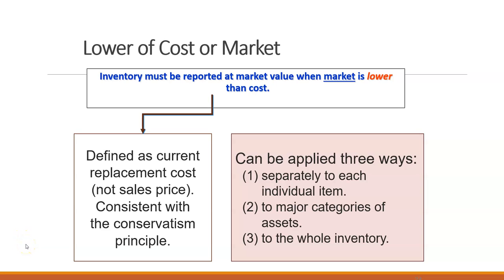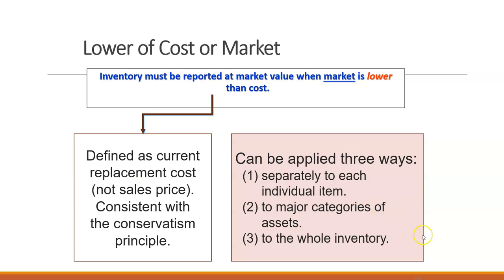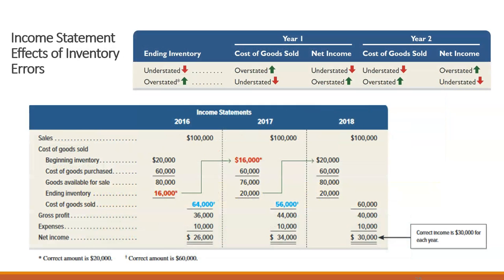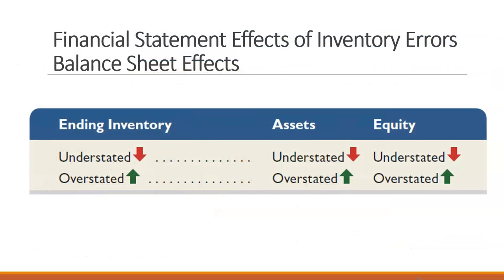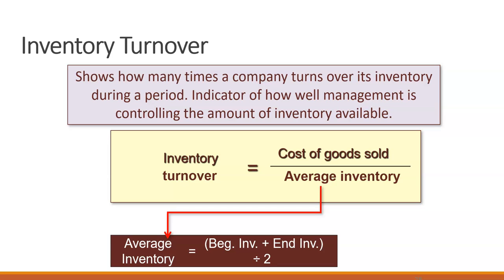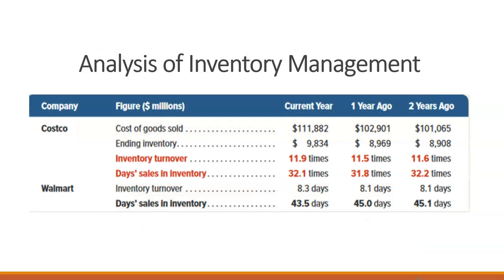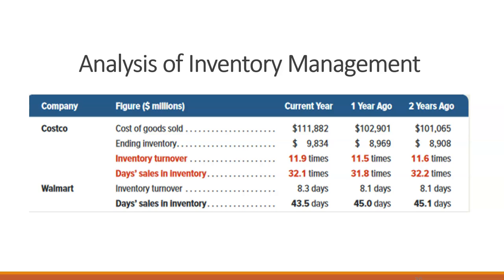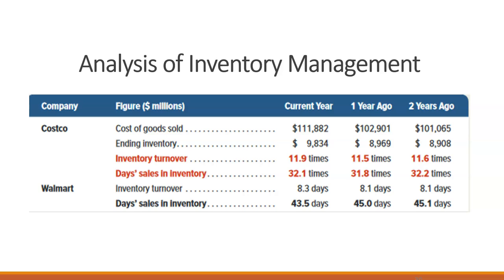AC 121 Chapter 5 Video 3